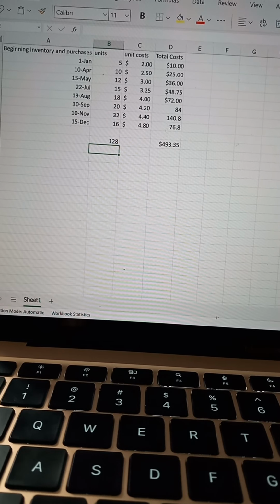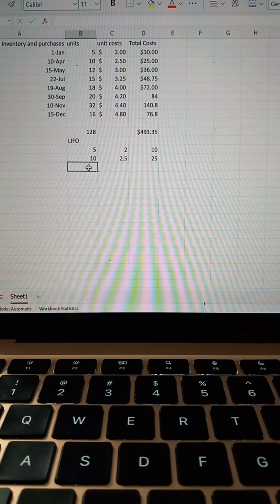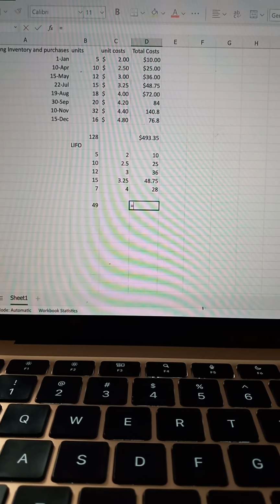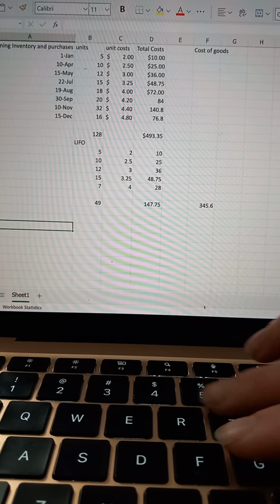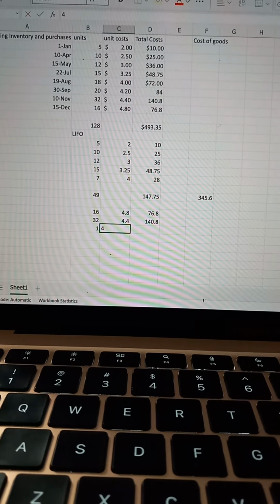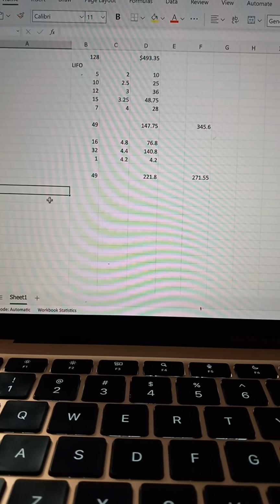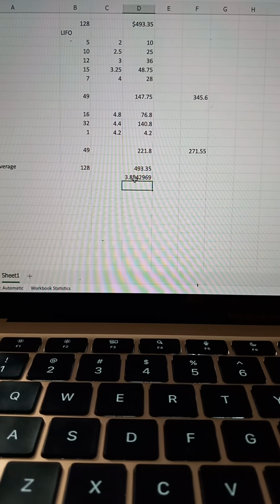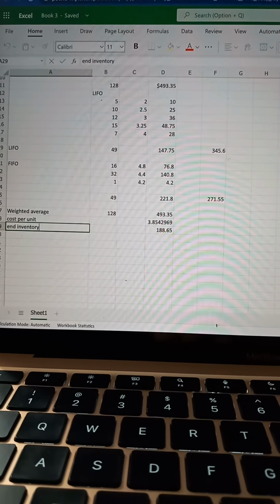18-13 to 18-15